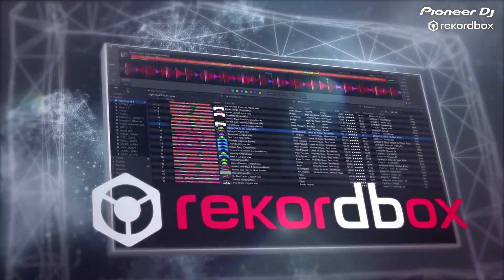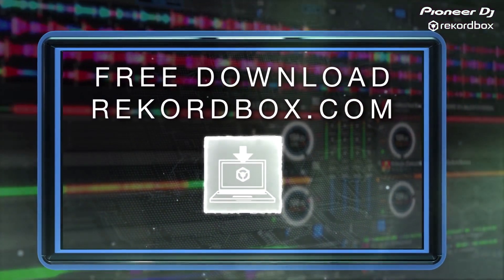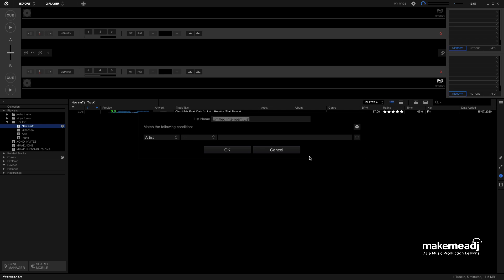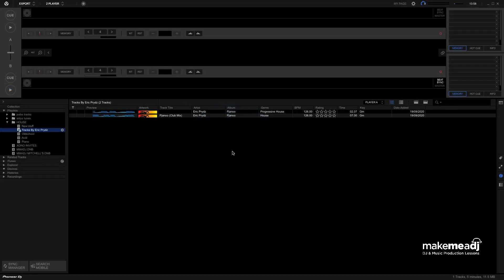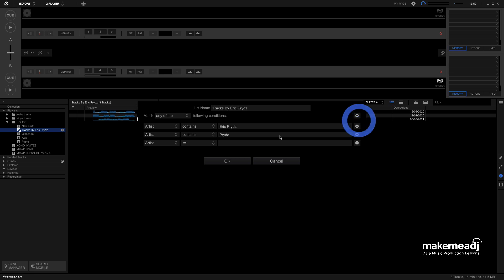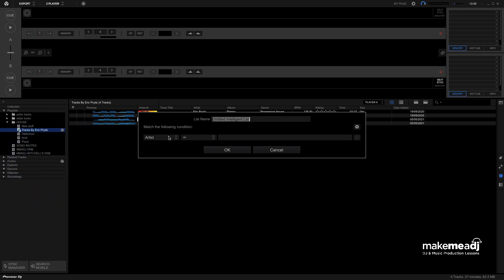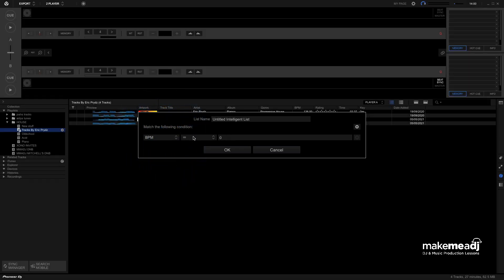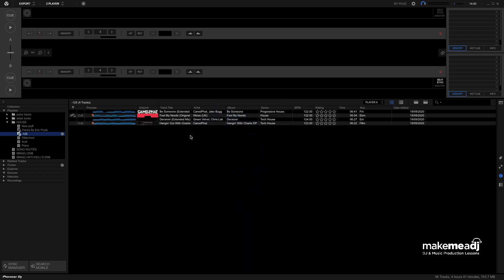Intelligent Playlists in Rekordbox 💻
In our latest tutorial Jack takes us through Intelligent Playlists in Rekordbox.